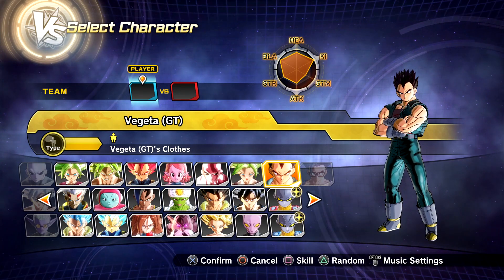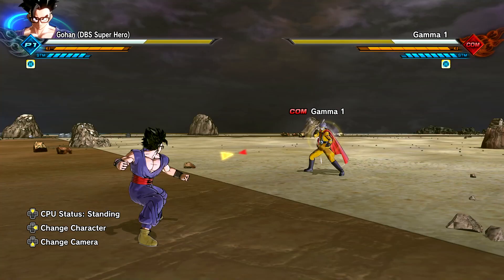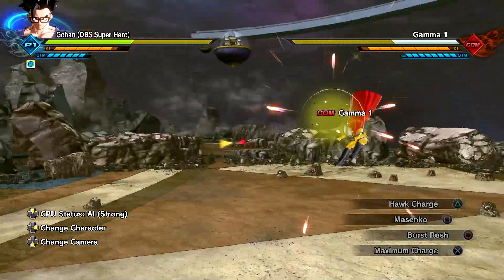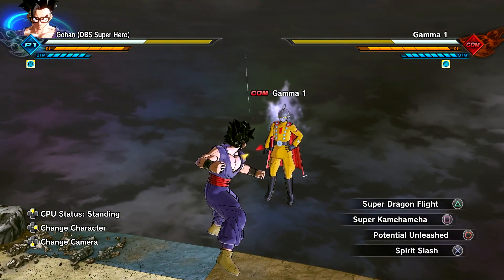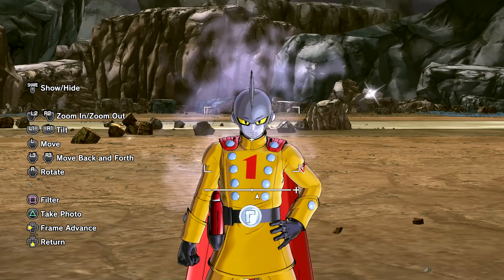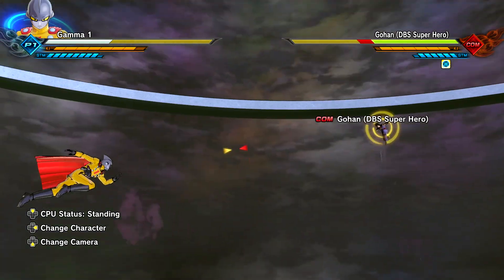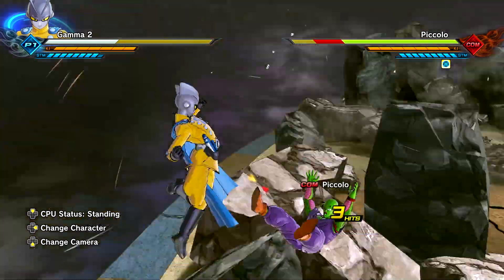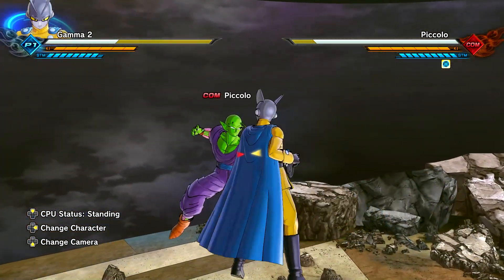Dragon Ball Xenoverse 2 - Official DLC 15 Characters Unlocked! All Transformations, Skills & Moveset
Dragon Ball Xenoverse 2 - Official DLC 15 Characters Unlocked! All Transformations, Skills & Movesets.

Thanks to Ylle & SLO for helping out!